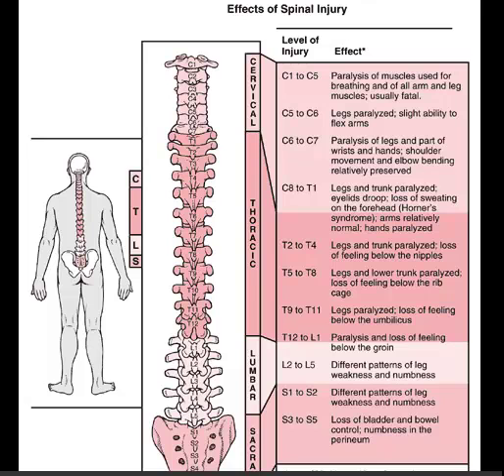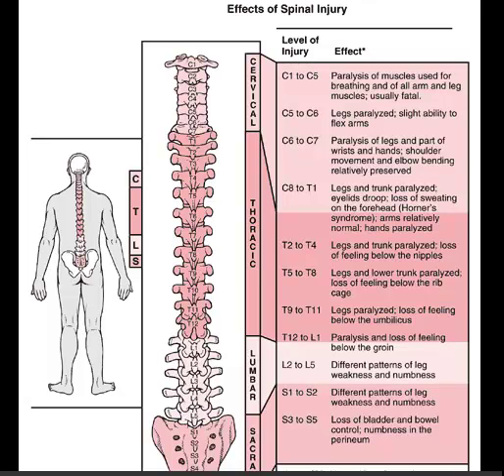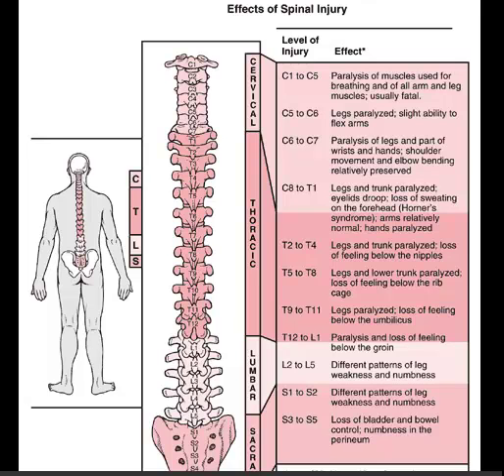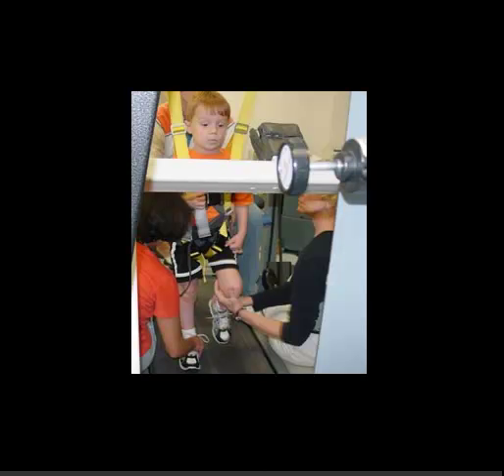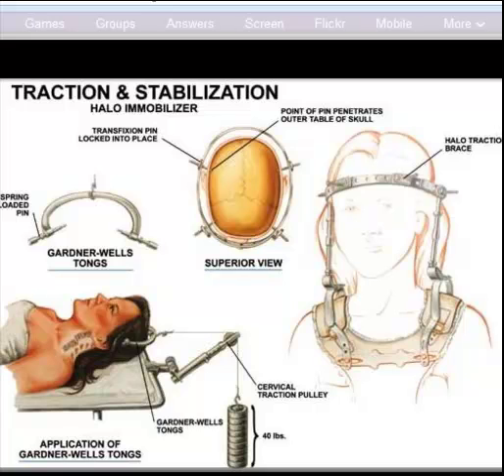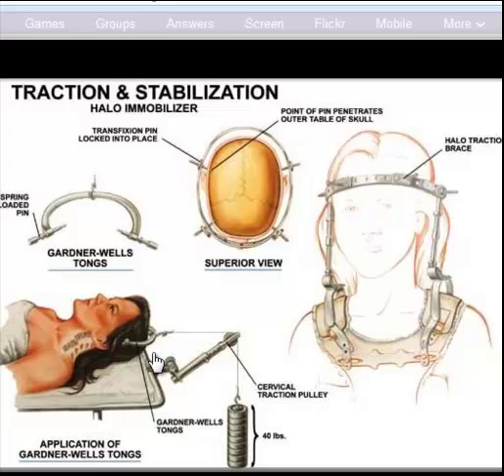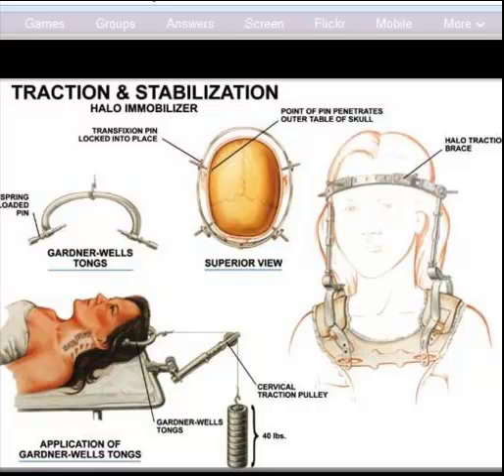Pediatric Spinal Cord Injury Part 2 2014